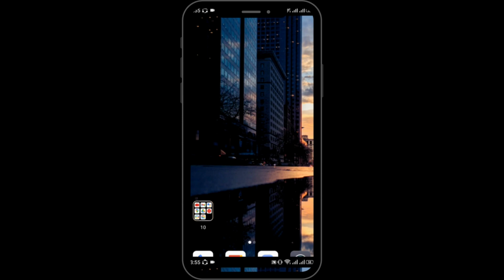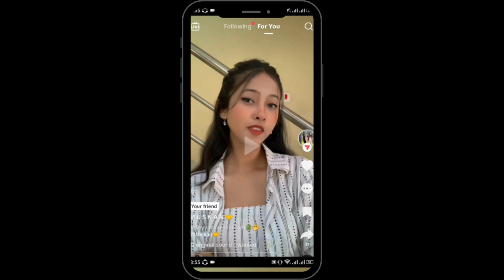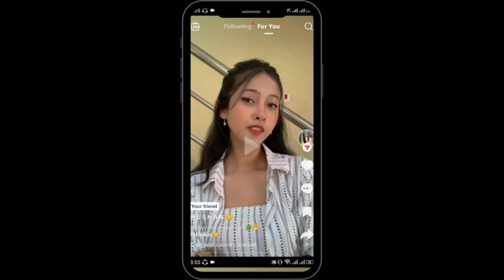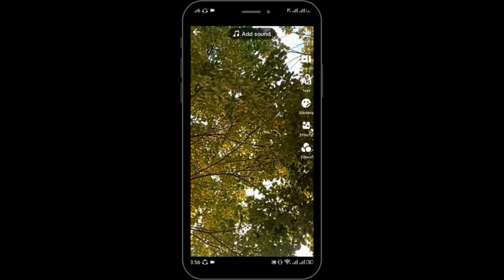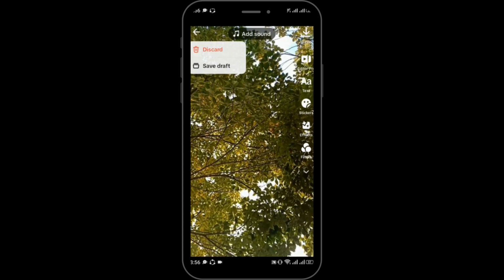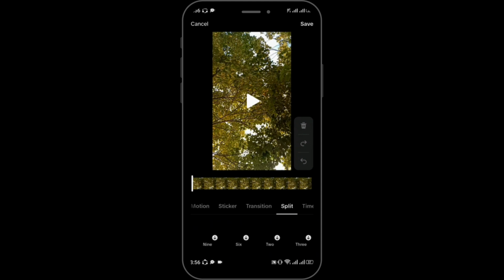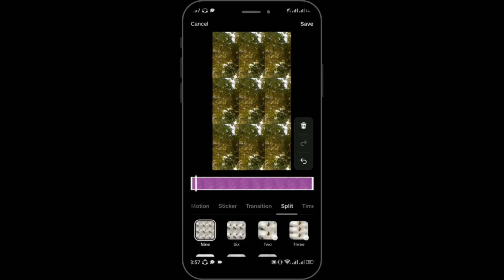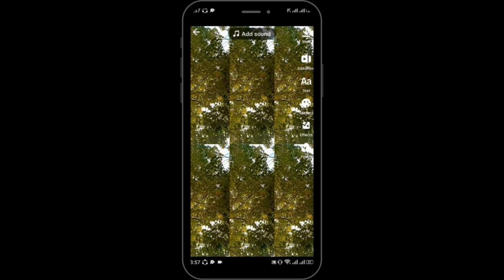How to Add and Use Split Screen Effect On TikTok Video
Welcome to AppHacks101! In this tutorial, we'll guide you through the process of adding and using the split screen effect on your TikTok videos. The split screen effect allows you to create engaging and dynamic content by combining multiple screens in a single video. Whether you want to collaborate with another TikTok user or showcase different perspectives, our step-by-step guide will show you how to easily add and use the split screen effect on TikTok. Join us as we explore the various editing options, provide tips for a seamless split screen experience, and unleash your creativity on the TikTok platform.

Timestamps:
00:12 - Introduction to Split Screen Effect on TikTok
00:35 - How to Add Multiple Screens on TikTok
01:00 - Tips for Using the Split Screen Effect Creatively